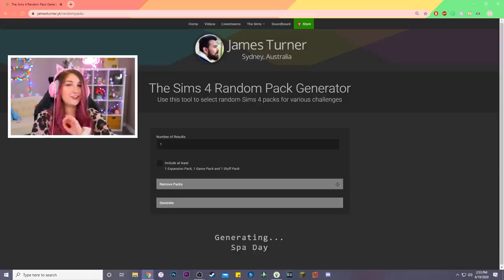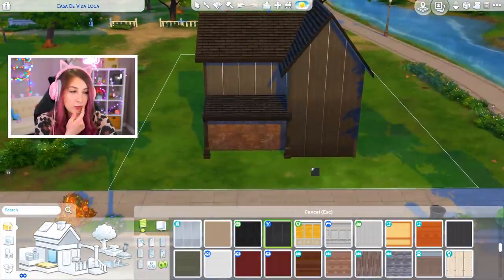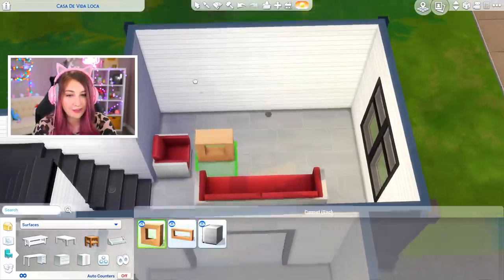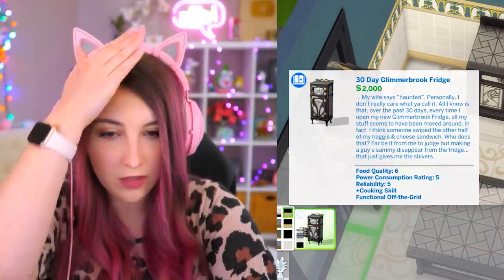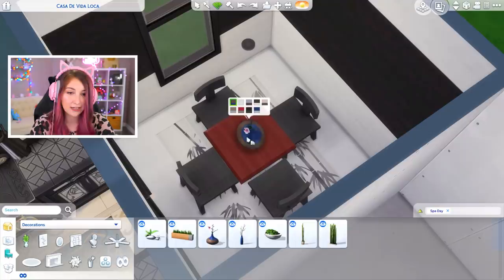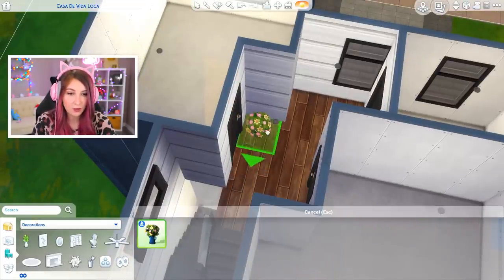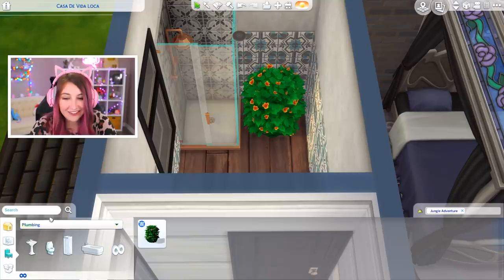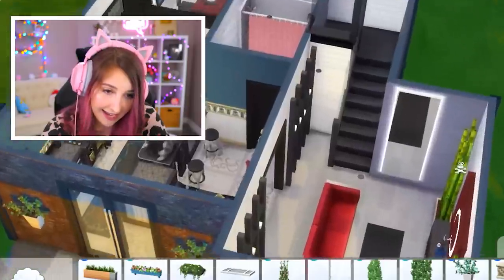The Sims 4 but Every Room is a Different Game Pack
I can't believe this challenge would treat me like this.

(ﾉ◕ヮ◕)ﾉ*:･ﾟ✧